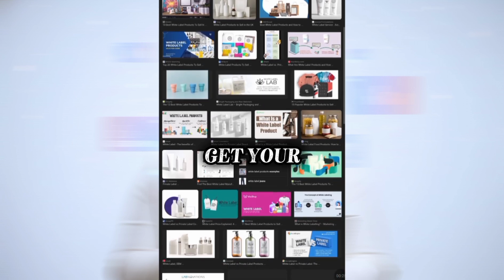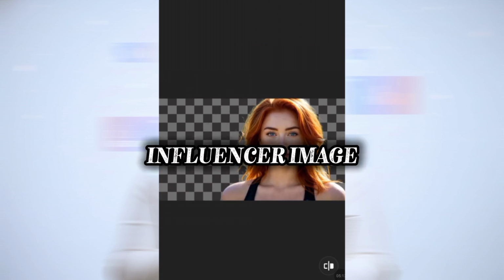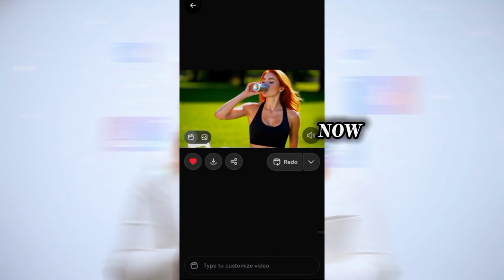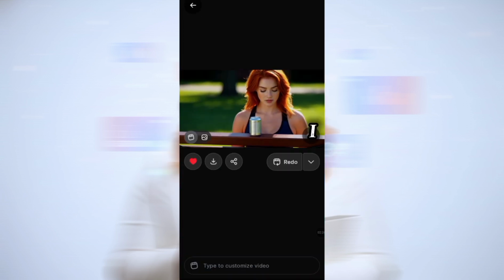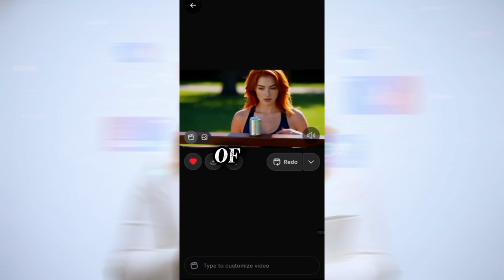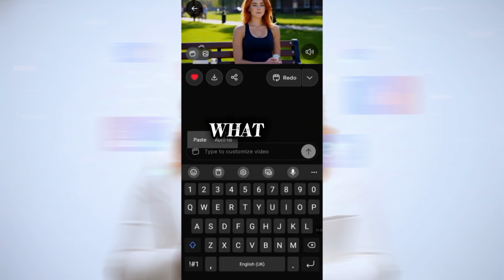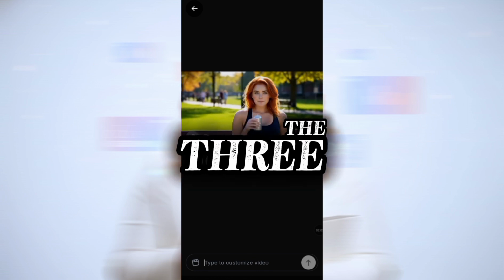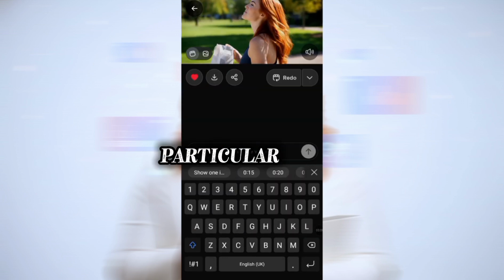HOW TO CREATE A PRODUCT VIDEO FOR FREE WITH GROK AI | AI INFLUENCER + PRODUCT with AI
🚀 **How to create a product video with AI for free** | SAB DOES AI Tutorial

Sell more in 2025 without spending a cent on cameras, studios, or editors! In this complete beginner tutorial, I show you **how to make professional product videos** (ads, demos, showcases) using only **100% free AI tools** with generous tiers and no watermarks on exports.

Perfect for e-commerce sellers, dropshippers, Etsy shops, or anyone launching products — turn static images or simple descriptions into scroll-stopping videos that convert.

Tools you may also consider (all with strong free plans in late 2025):
- **Pippit AI** (CapCut-powered — URL to video magic for instant product ads)
- **HeyGen free plan** (AI avatars presenting your product)
- **Canva Magic Studio** (text-to-video clips + easy editing)
- **Adobe Firefly** (high-quality image-to-video for product animations)
- **InVideo AI free tier** (product-focused templates & scripts)
- **MindVideo AI** & other hidden free gems like VEED.io and CapCut AI

You’ll learn:
- Start from product photos, URL, or text prompt
- Generate smooth animations (zoom, spin, 360° views)
- Add AI voiceover, music, captions, and text overlays
- Make it shoppable-style for TikTok Shop, Instagram, or Amazon
- Export ready for ads or organic posts
- Bonus: Viral hooks that boost sales

No experience needed — if you can upload a photo, you can make pro product videos!

**Timestamps:**
0:00 - Why free AI product videos are crushing e-commerce in 2025
1:20 - Tool #1: Pippit AI (my go-to for URL-to-video)
4:50 - Tool #2: HeyGen avatar demo
7:40 - Canva & Adobe Firefly quick animations
10:15 - InVideo scripts + full workflow
13:00 - Final epic product video reveal + tips for virality

Drop a 🛒 in comments if you're making a product video this week!

free ai product video generator, how to make product videos with ai free, ai ecommerce video 2025, product ad ai free, url to product video ai, ai video for shopify amazon, best free ai video tools product

Your product deserves to shine — comment “PRODUCT VIDEO” below for the exact links + free template pack! 🌟